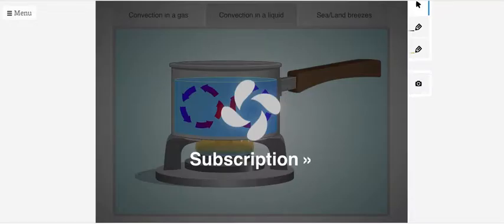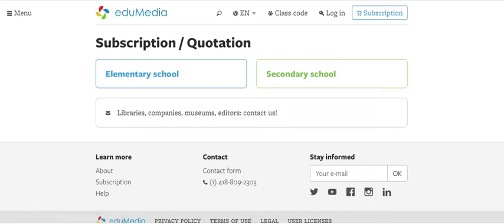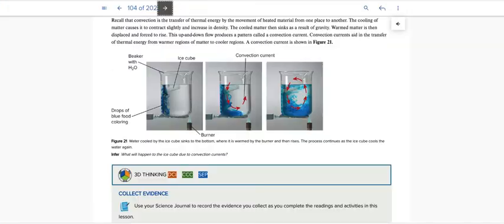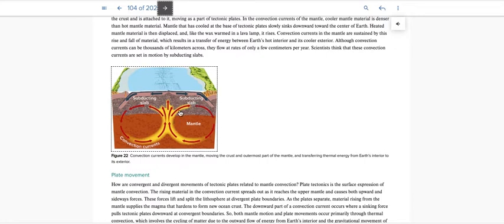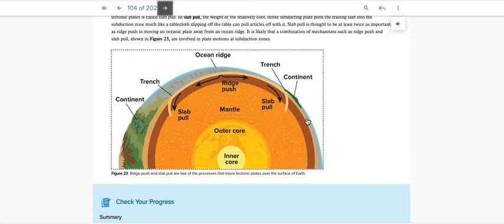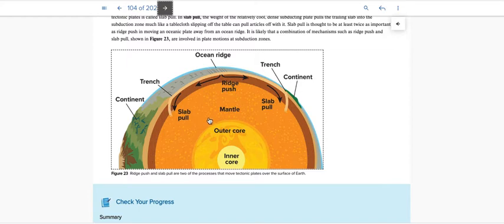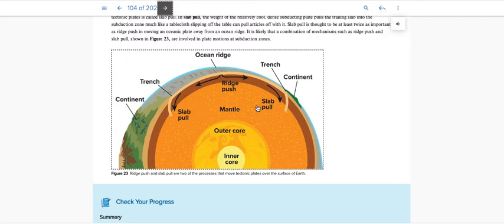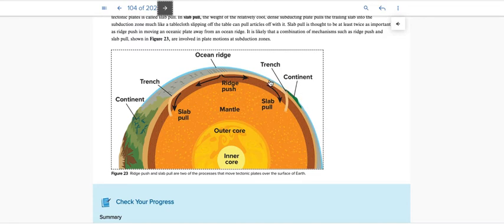4975B Module 13 Causes of Plate Motions